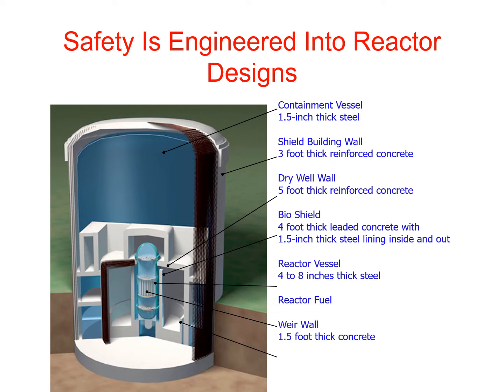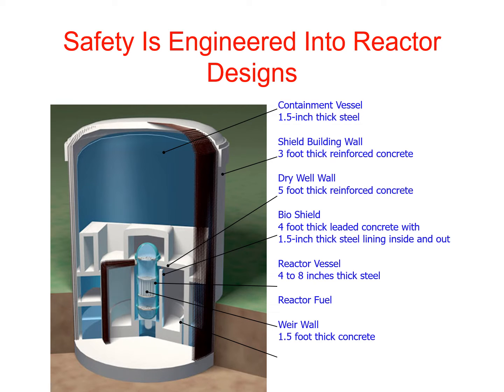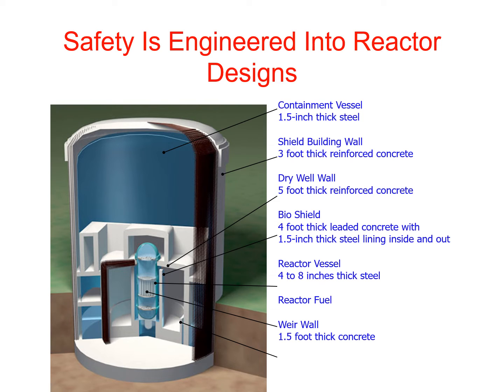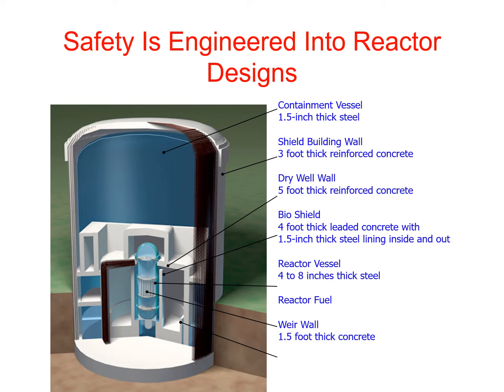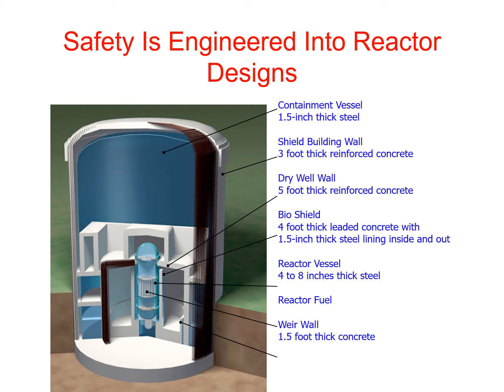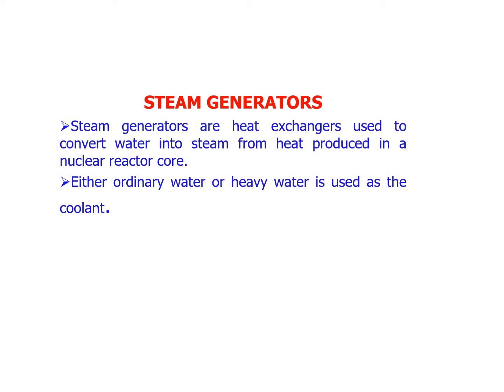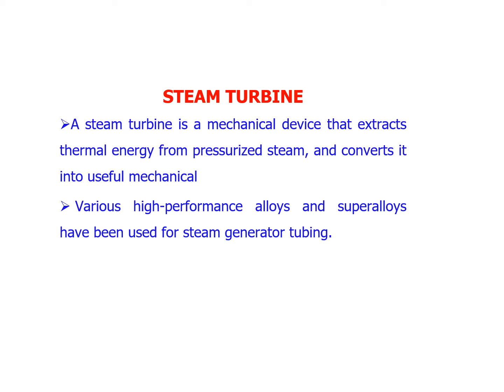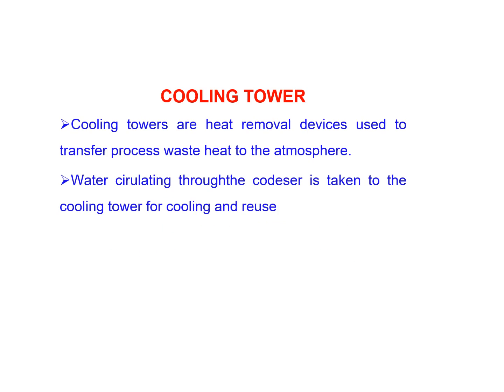PPE Unit 3 components of NPP VIDEO 2